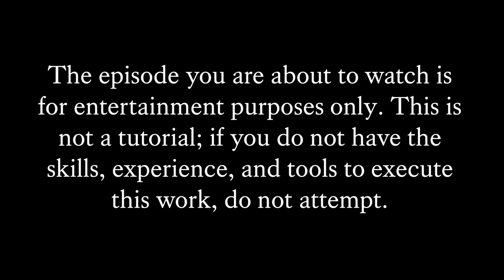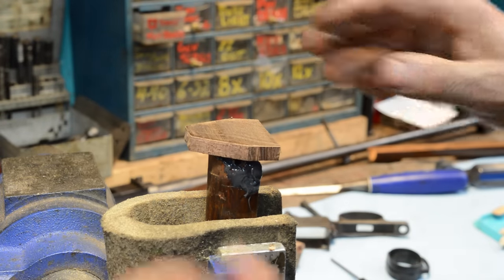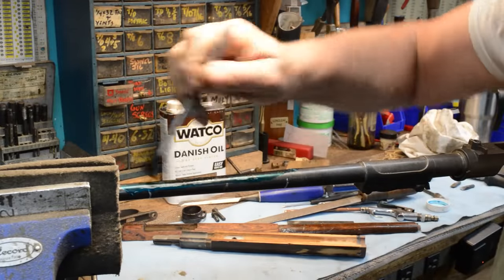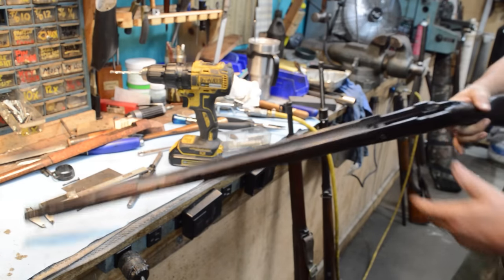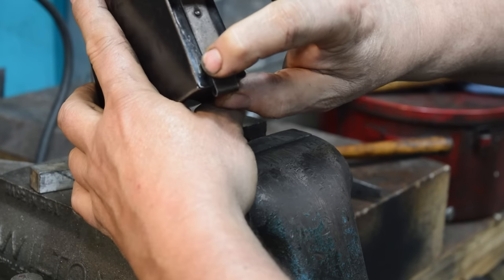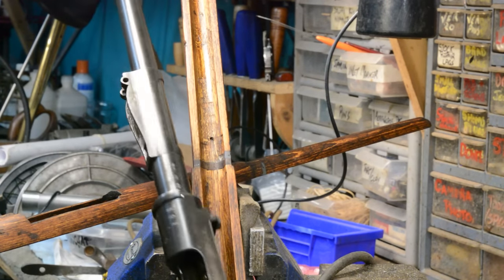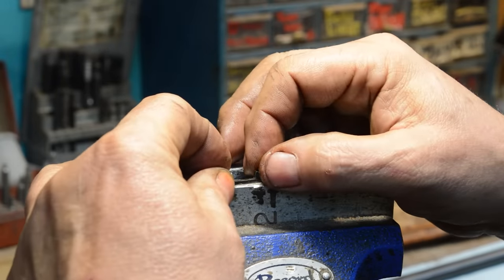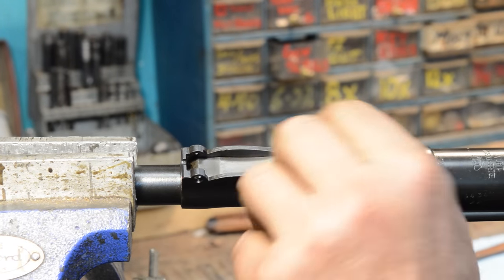Kar 98 AZ Overhaul and Restoration: Anvil 0115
A long overdue overhaul of a Great War bringback. The duffle cut alone was just half of the fun.
NOT a tutorial...we show what you need to learn, not how to do . Cannot perform at this level? Do NOT attempt. Support us
       CandRsenal GEW 1898 episode